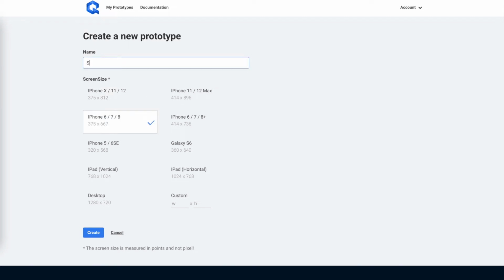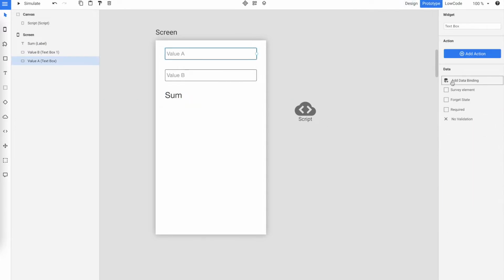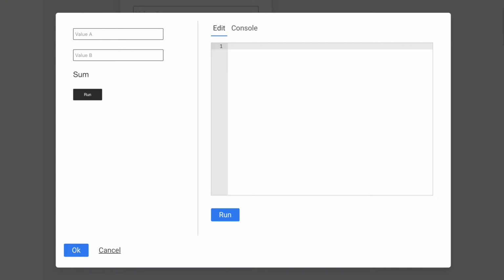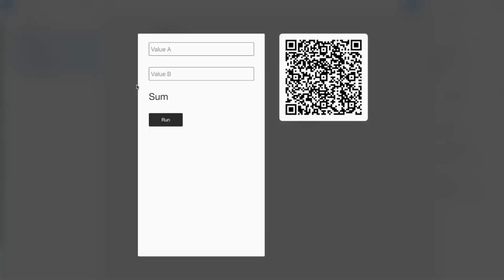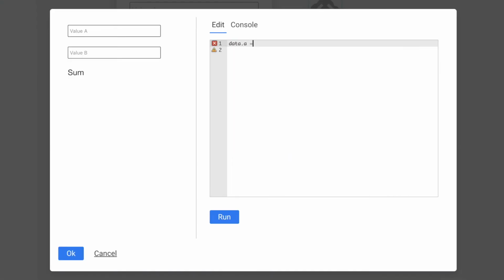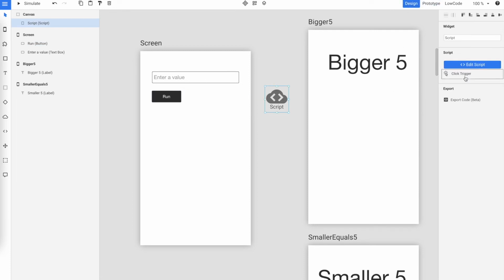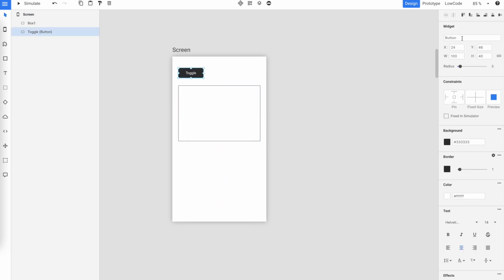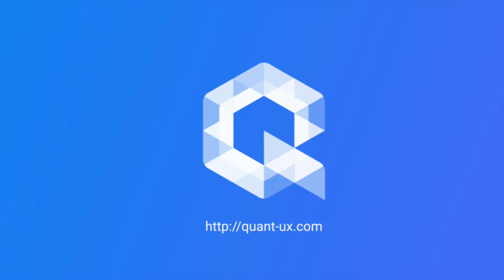Scripting with Quant-UX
This tutorial shows how to use the new Scripting feature in Quant-UX. You will learn how to do simple calculations in your prototypes, implement complex navigation flows and how to hide and show elements based on user interactions and data.

If you like the project, do not forget to give us a start at GitHub: